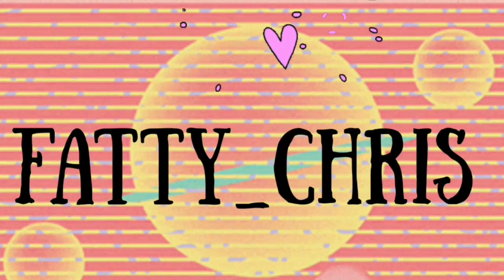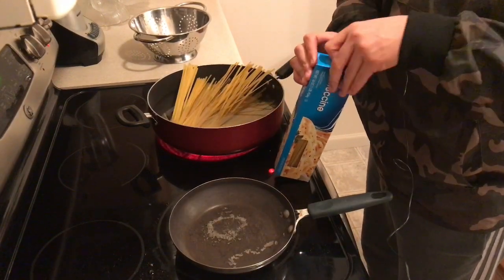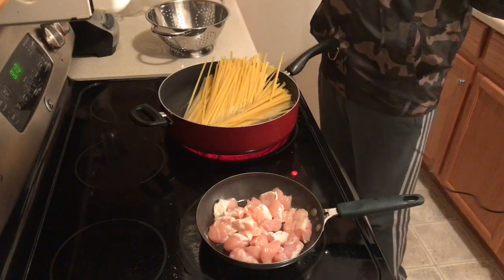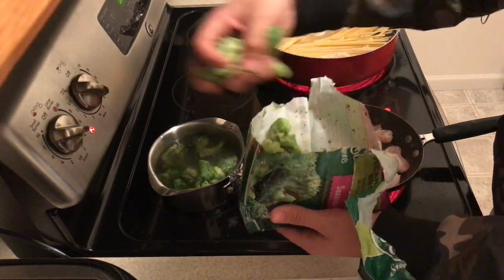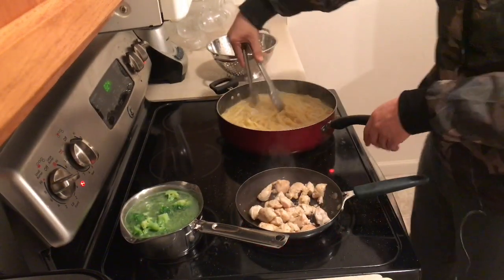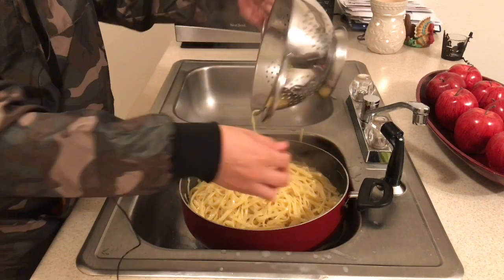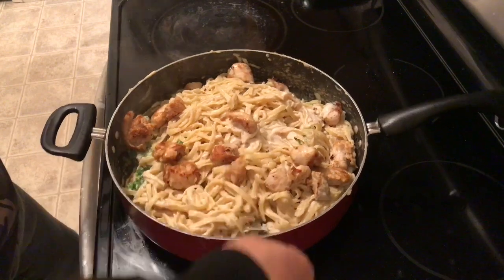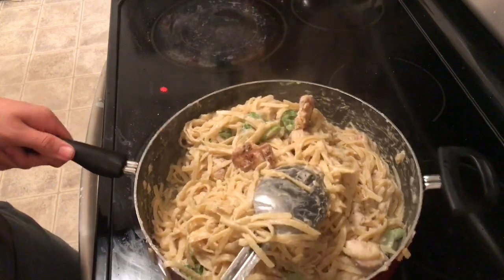COOK WITH ME!!! // CHICKEN BROCCOLI FETTUCCINE ALFREDO (easy 30 min dinner!!)